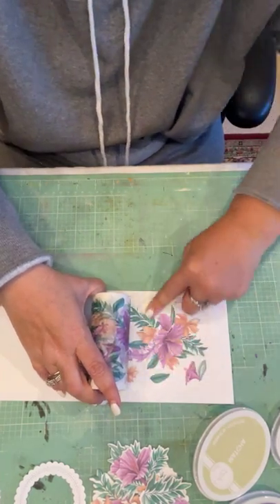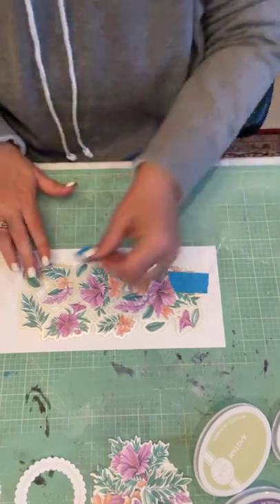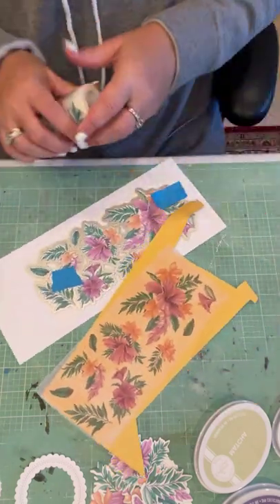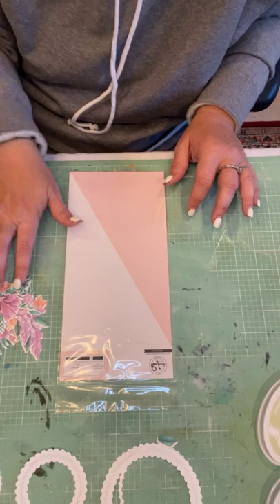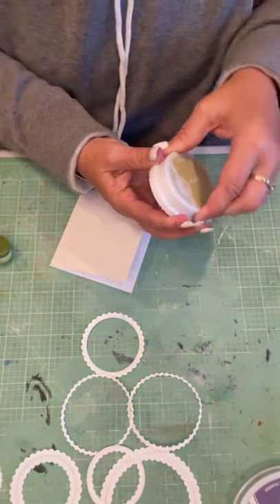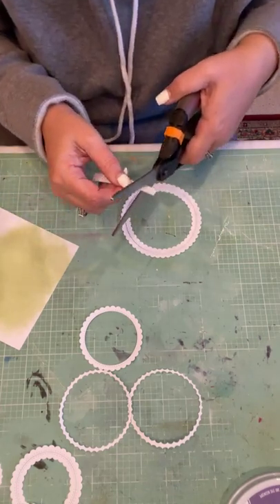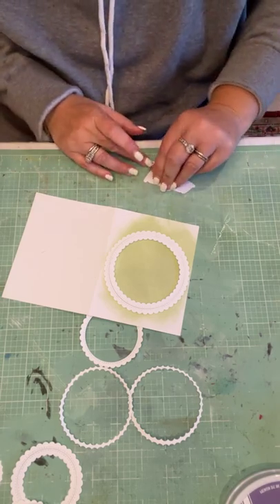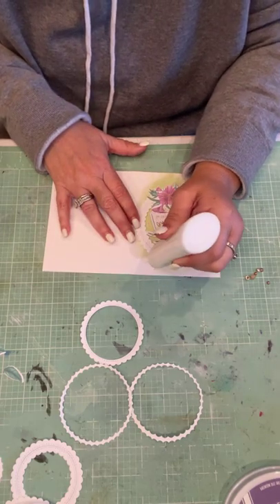How to use Pink Fresh Washi Tape and ideas for cards and scrapbook pages